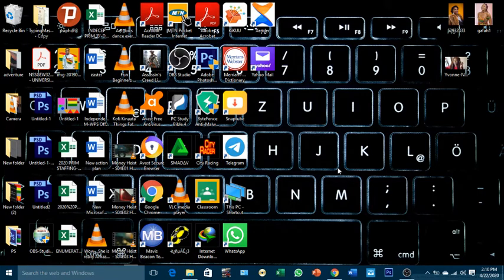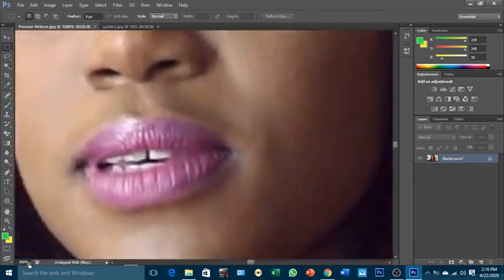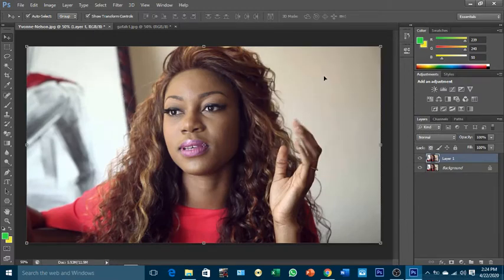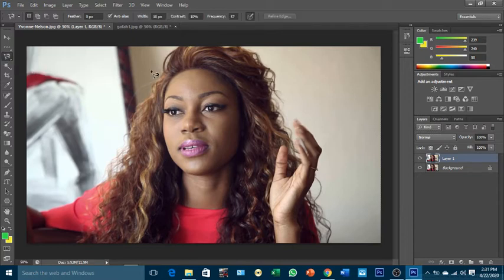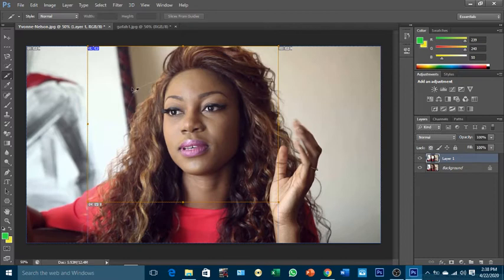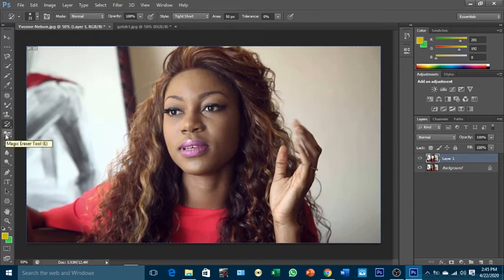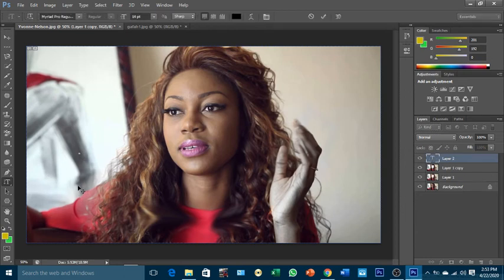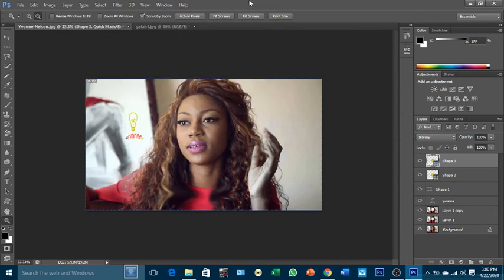Photoshop tutorials for beginners.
Learn photoshop from home and become a pro. This tutorial is here to help you through how to use photoshop for various image editing and photo retouching.